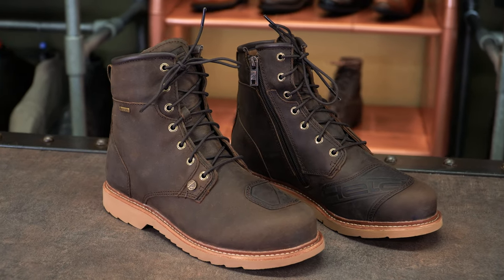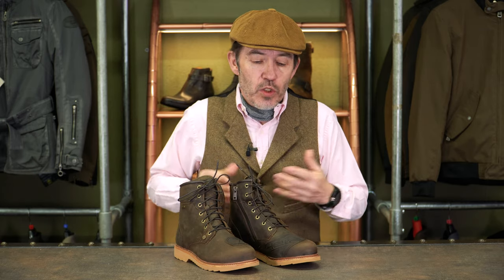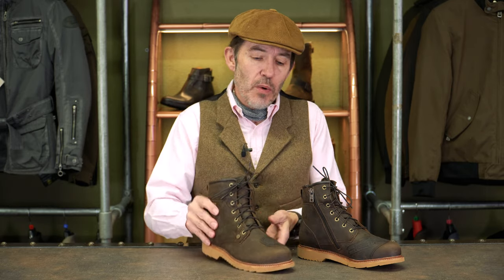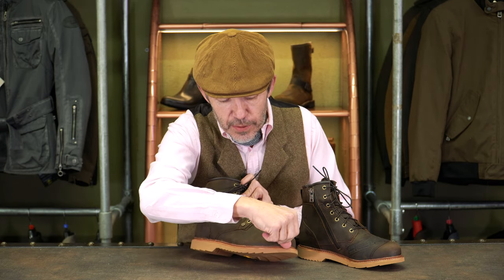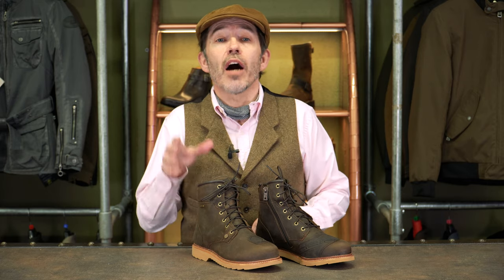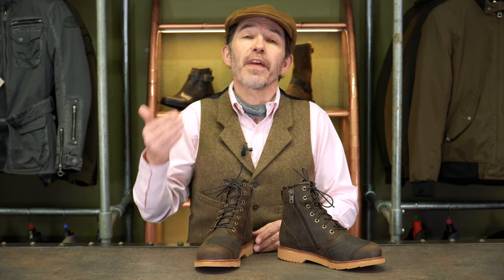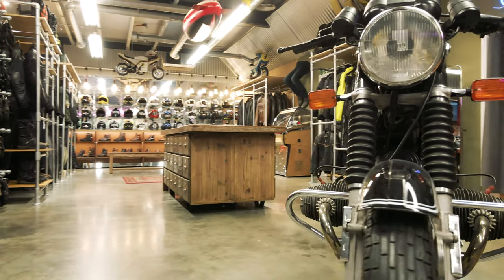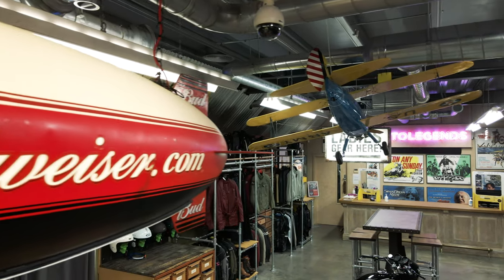Held Saxton GTX boot review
In this video review, Chris talks through the Held Saxton GTX motorcycle boot.